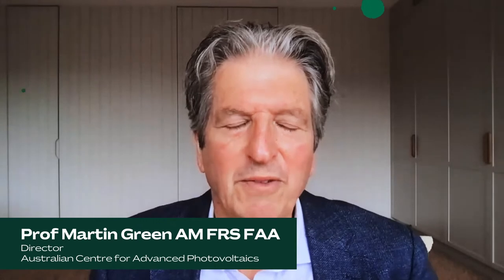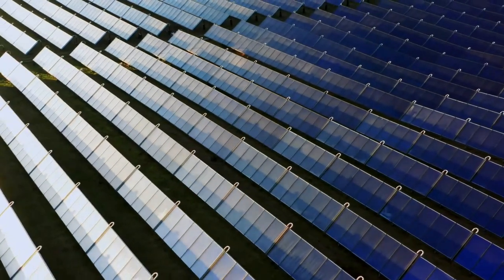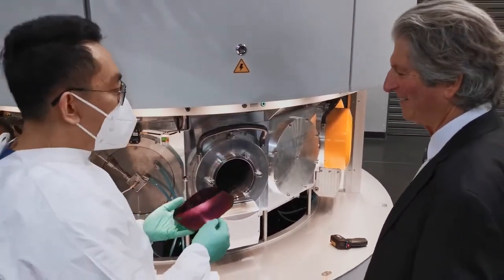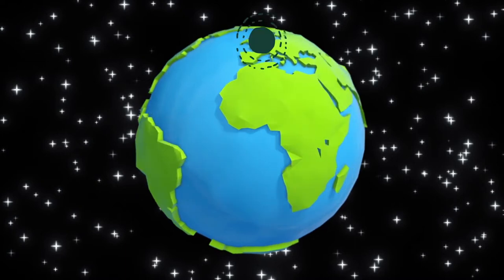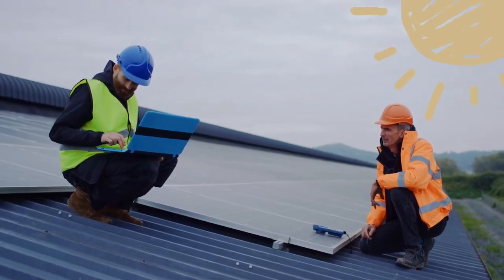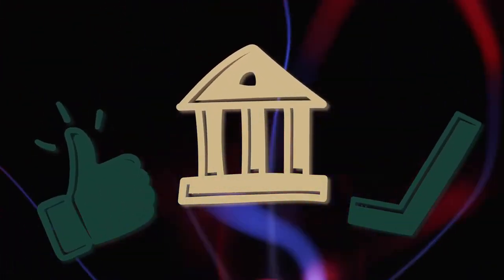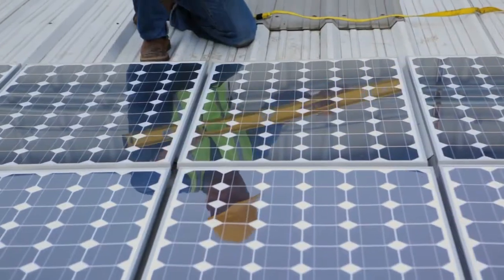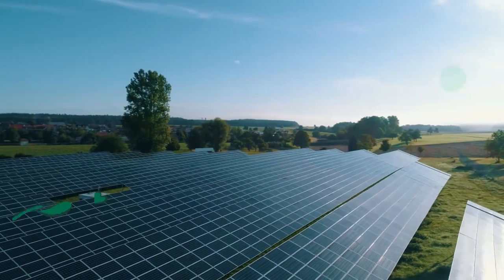Meet Scientia Professor Martin Green – inventor of the PERC solar cell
Government funding for alternative energy sources during the oil shortages of the 1970s set Professor Martin Green on a pioneering path to create a better type of solar cell. Today, the Passivated Emitter and Rear Cell (PERC) he invented is the cheapest way to generate electricity using solar cells and used in over 90 per cent of solar panels made globally. As the global appetite for clean energy grows, this Australian-invented viable alternative to fossil fuels has never been more important.